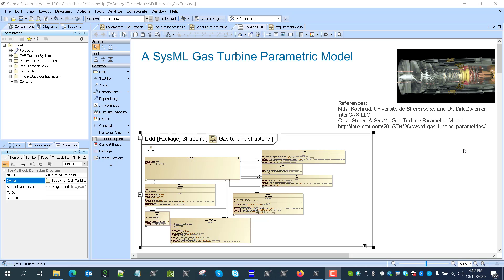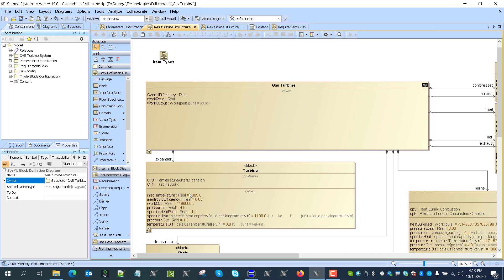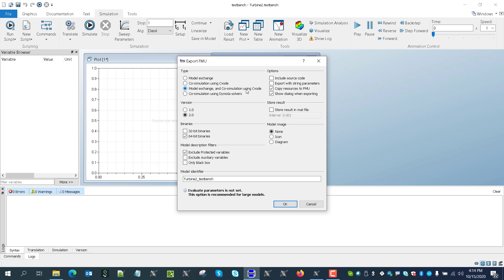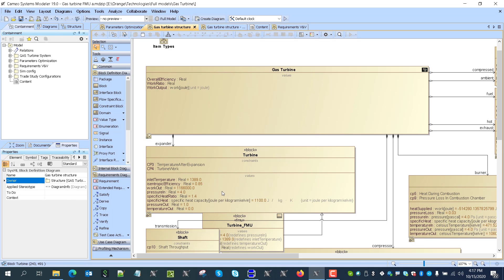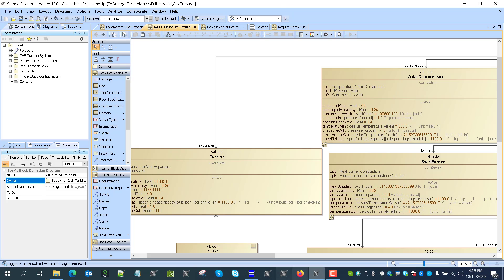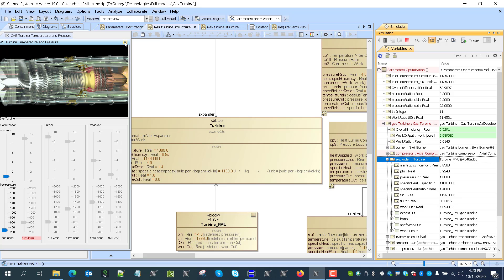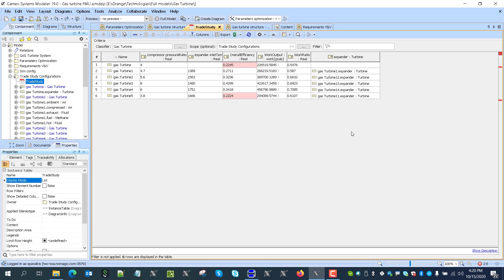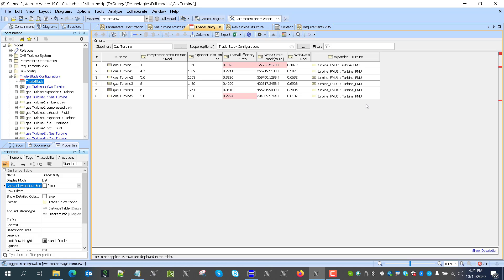External FMU Simulation in Gas Turbine SysML Parametric Model [Part 2].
Second part of the video demonstrates gas turbine parametric simulation and analysis including FMU from external tool - Dymola. External high fidelity simulation model can be imported and executed in context of system model. On import any already created connections in the model are reused. Import comes with handy dialog which allows map properties, attach FMU file, choose which properties or ports shall be created. Imported FMU becomes automatically inherited from original block. It become as more detailed variant of it. Multiple variants can be created in same way! Ones FMU imported we can perform all previously setup simulations (parameters optimization, requirements verification, trade studies) without any changes just choosing right configuration.

Model is based on paper by Nidal Kochrad, Université de Sherbrooke, and Dr. Dirk Zwemer, InterCAX LLC